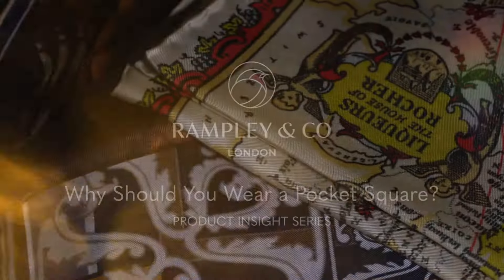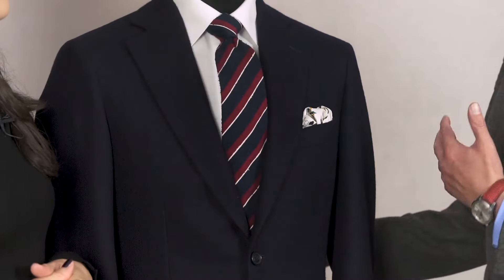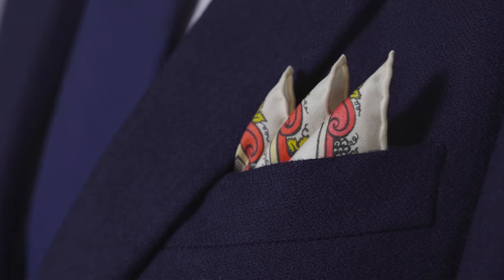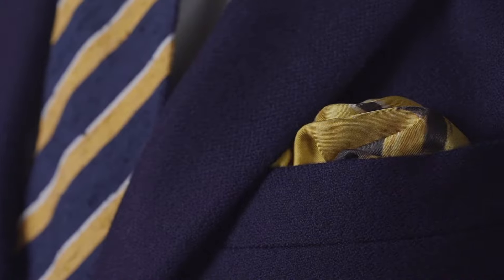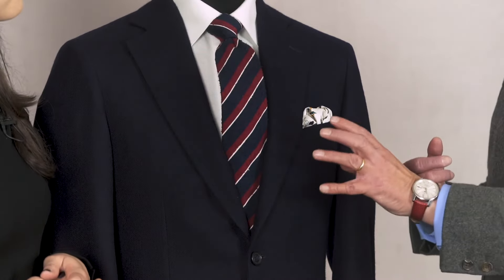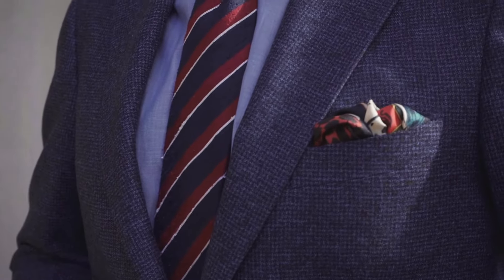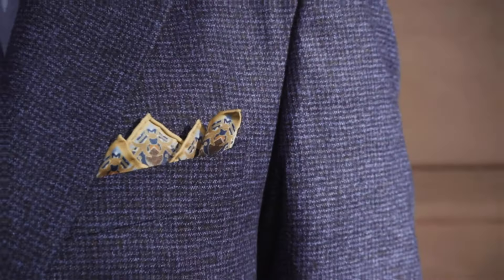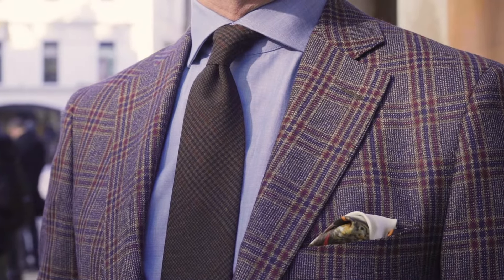Why Should You Wear a Pocket Square?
In our latest video Leah and Chris discuss why you should wear a pocket square, and how it provides colour, texture and depth to your outfit.

Products Featured
Opening outfit
Navy Blazer

Accessories at 21 seconds:
Navy Tie

Accessories at 25 seconds
Navy, Saffron & Cream Shantung Tie

Accessories at 39 seconds
Hopsack Jacket

00:00 Should you wear a pocket square?
00:43 Can you wear a pocket square without a tie?
01:06 When to wear a pocket square